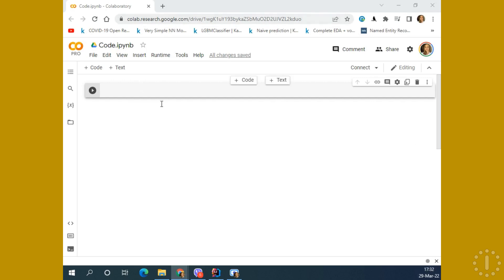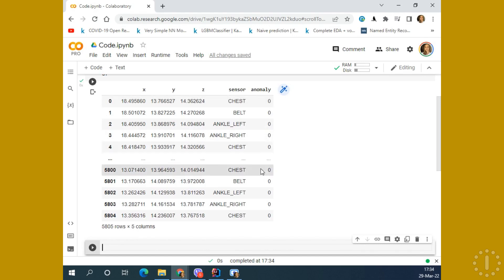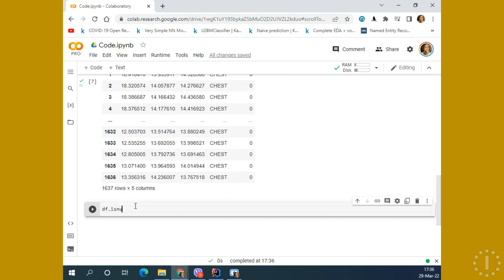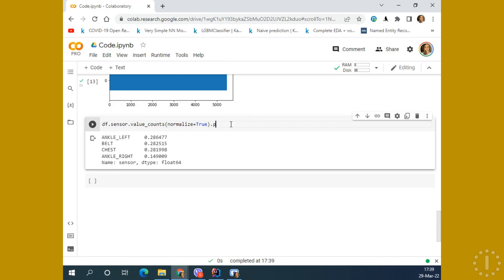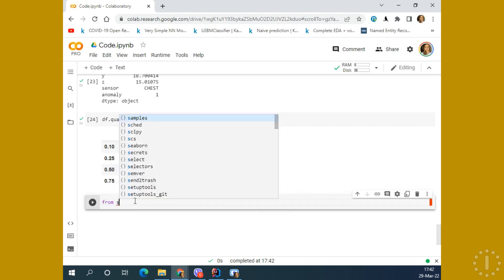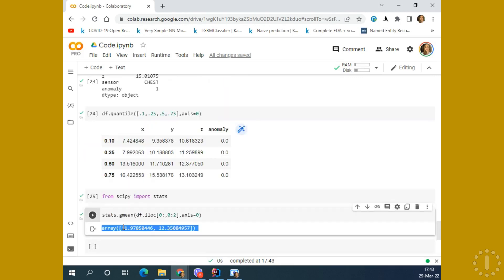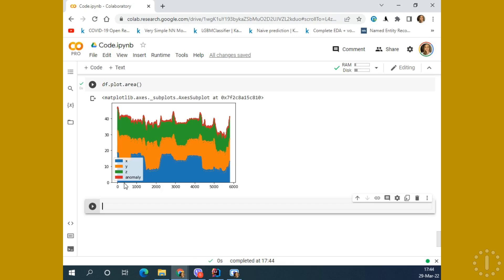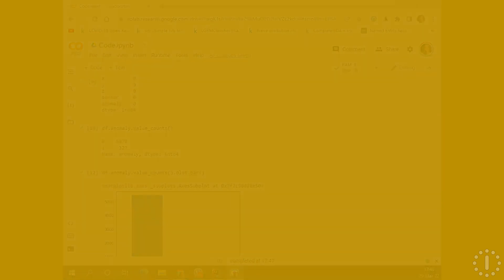03 Pandas, course Data Visualization